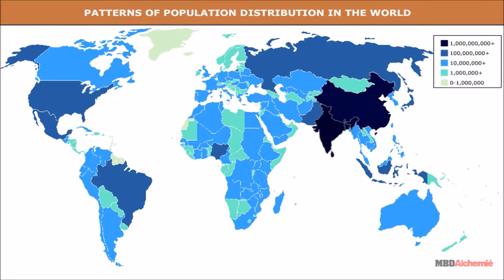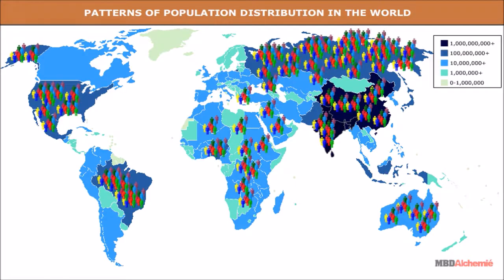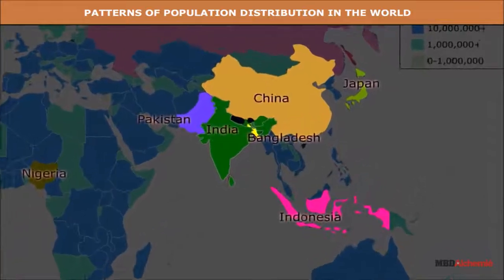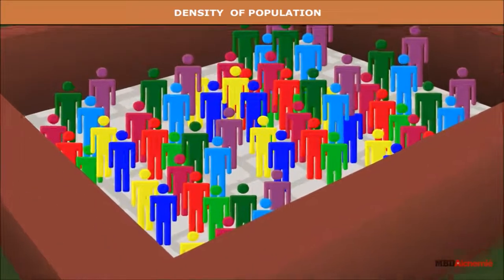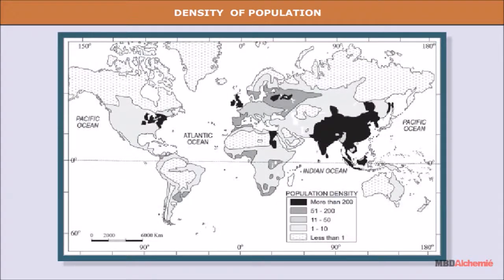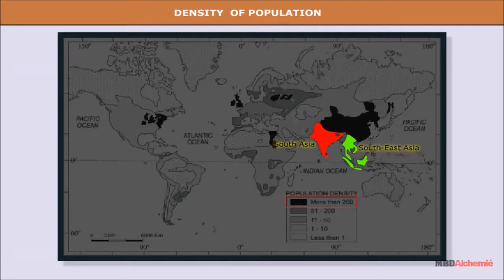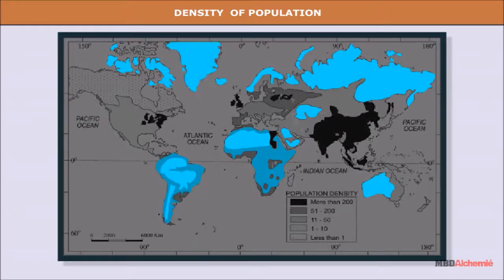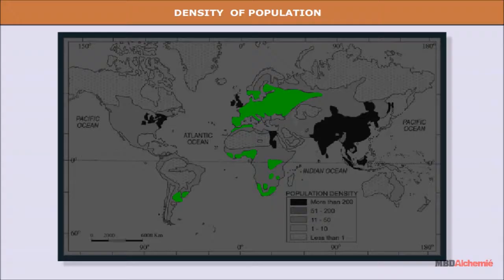Population distribution and density | Geography | Class 12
AASOKA presents a video where you will learn:
Density of Population
Growth of Population
Migration